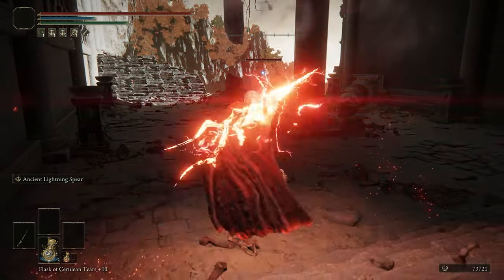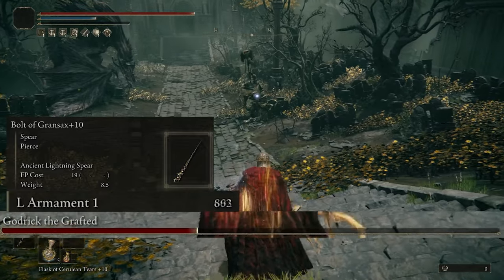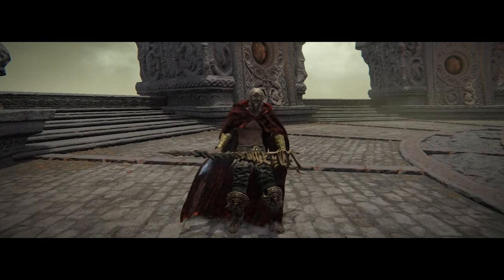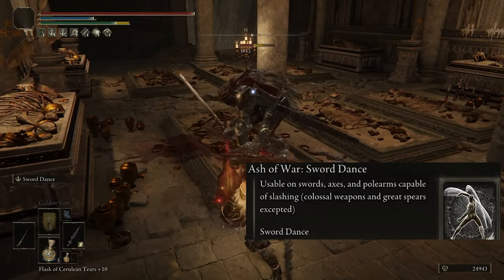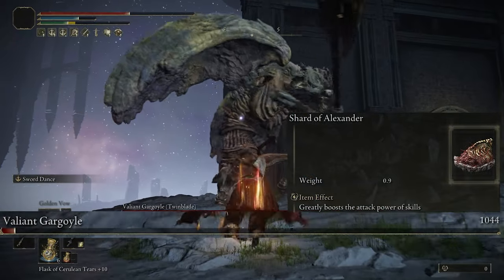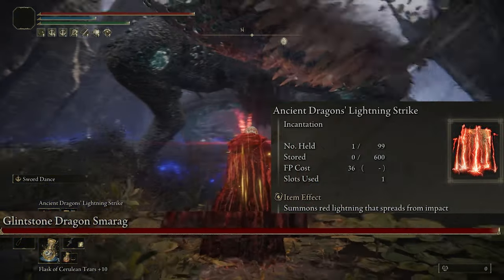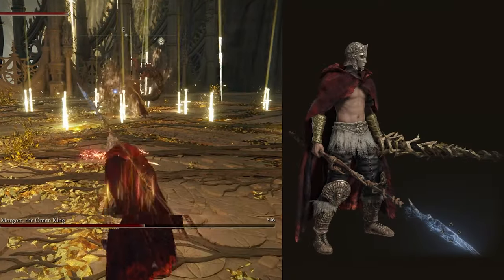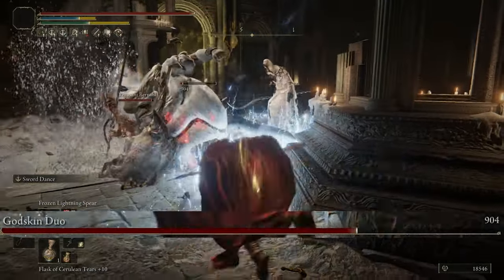ELDEN RING: LIGHTNING GOD BUILD!!!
Hey everyone in this video I'll be going over what I believe is the best lightning build you can use putting out a crazy amount of damage for whatever situation arrives

📲SOCIAL MEDIA📲

🎲VIDEOS🎲

💻SET UP💻